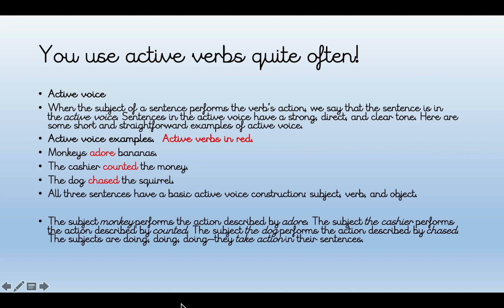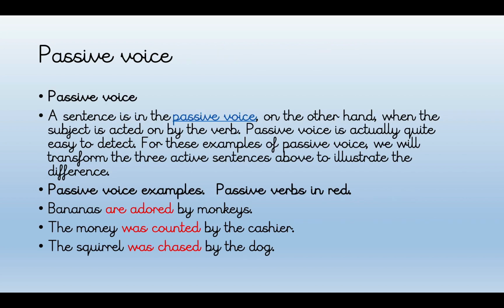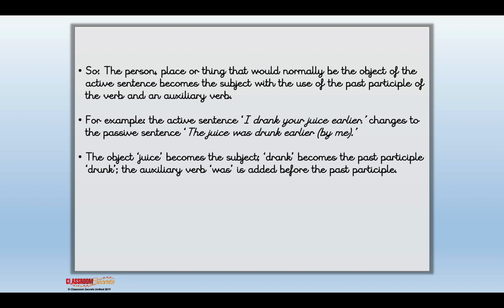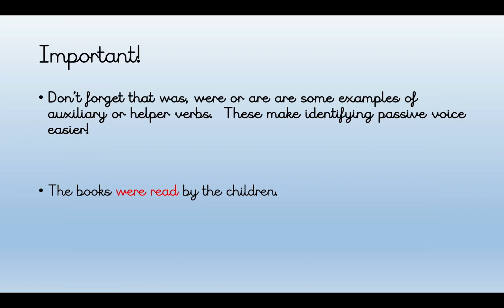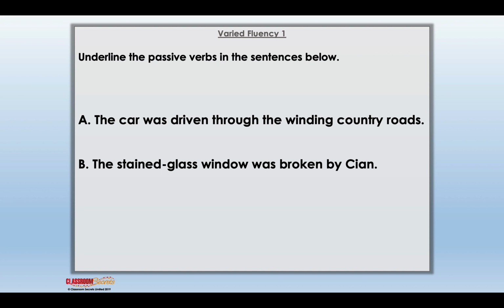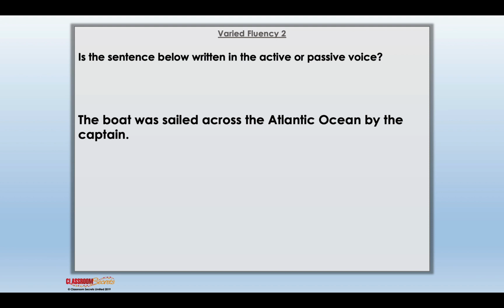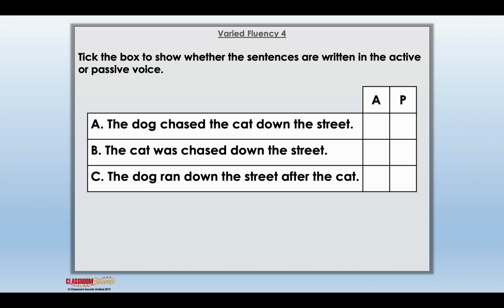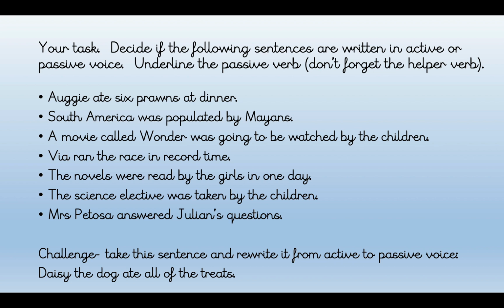English Thursday 21st January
LC: Can I recognise passive verbs?